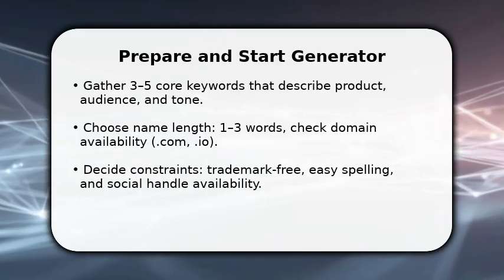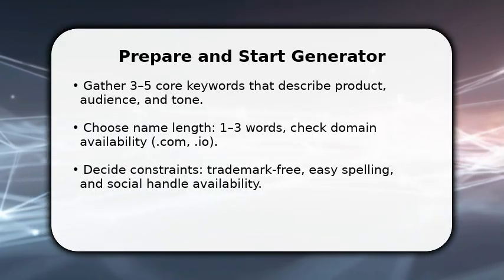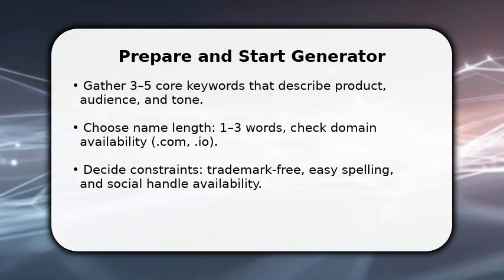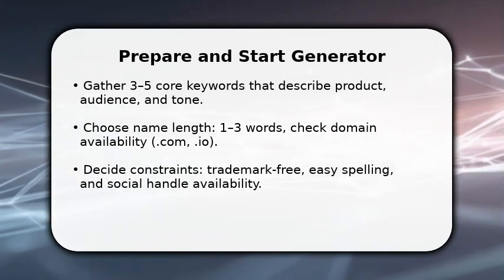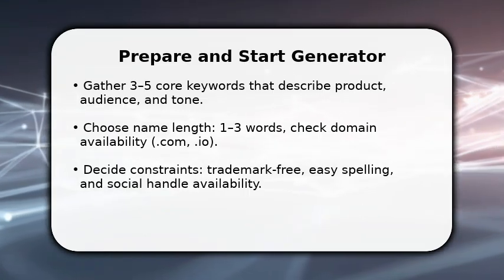How to Use Business Name Generator (updated)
Discover the perfect business name for your venture in this comprehensive guide. Learn how to effectively use a business name generator, including tips on selecting unique and marketable names that resonate with your target audience.

business name generator, choose a company name, unique business name ideas, marketability of business names, name generation tools for startups, selecting the right business name, impactful brand naming strategies, online business name generators, how to pick a catchy business name, business identity through nomenclature